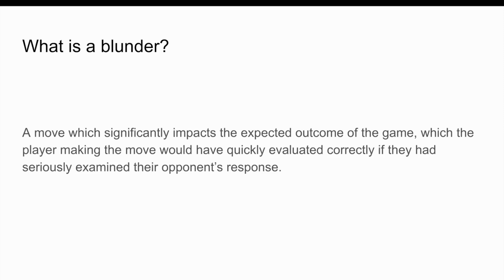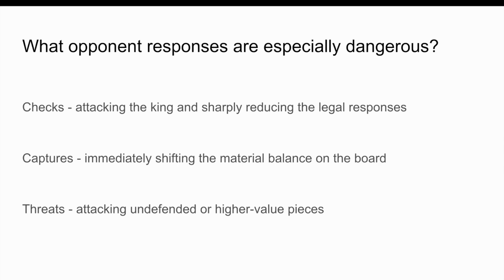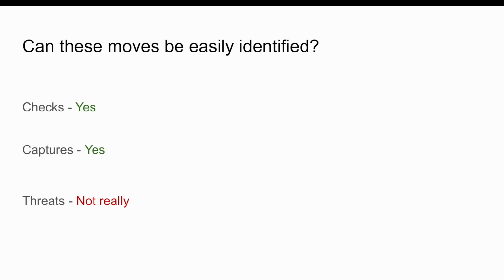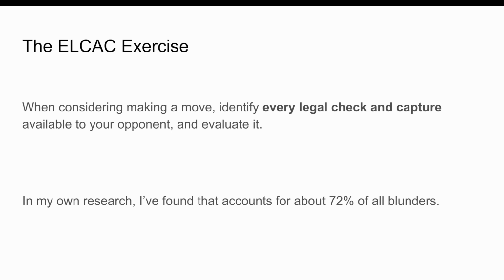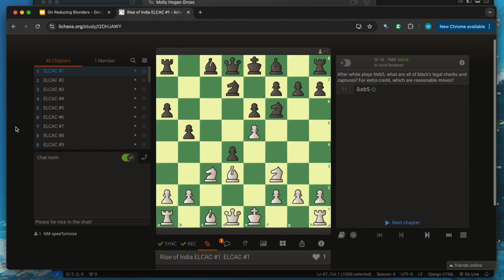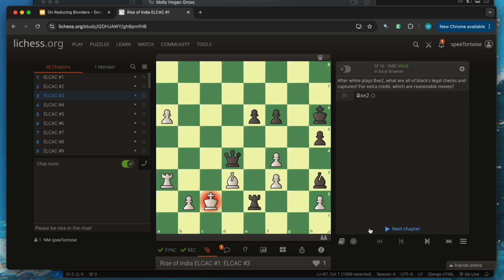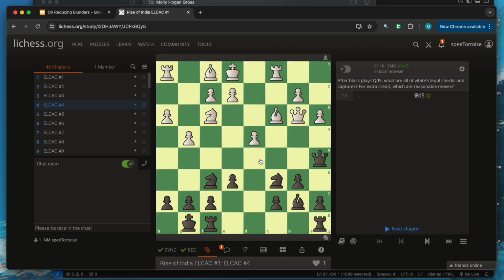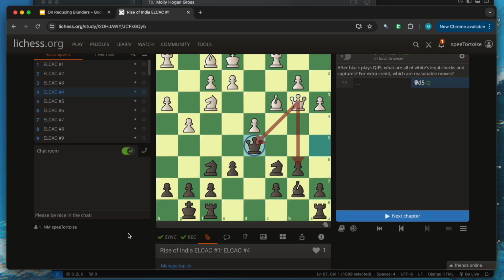Blunder Reduction HD 1080p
Exploring the nature of blunders, and practically how to avoid them.  Introducing exercises to practice the techniques.

Blunder study referenced - "The Problem of Blunders" on the MoveLibary blog.